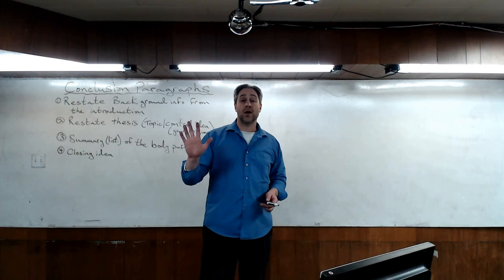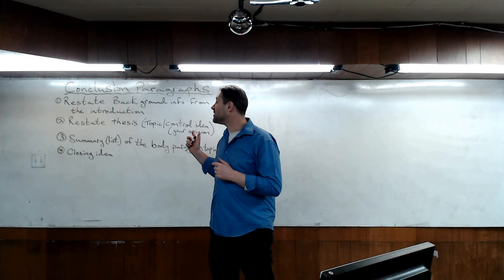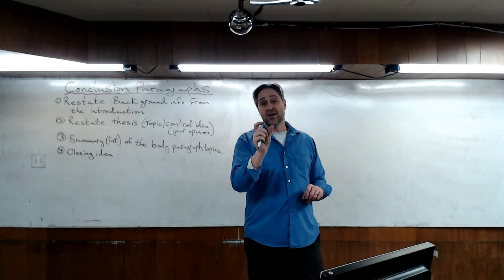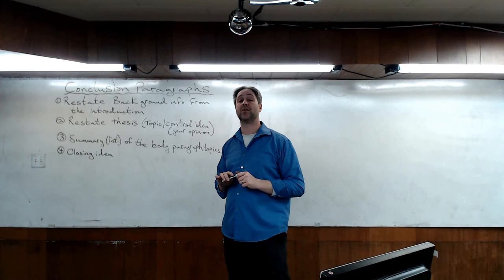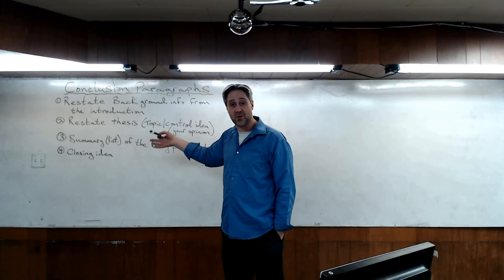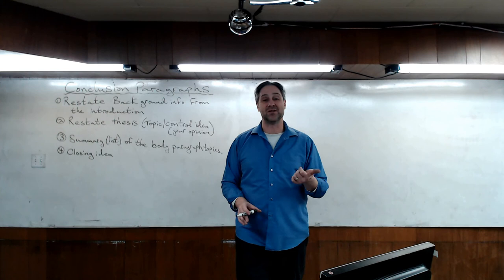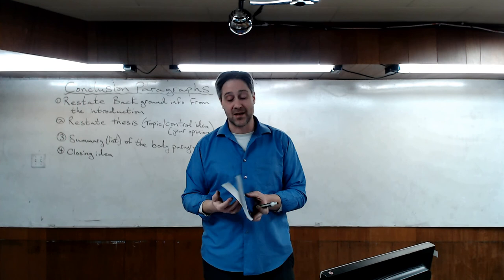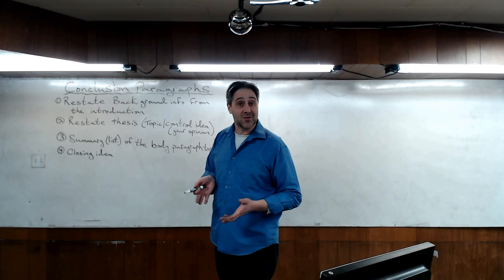Kris on Band 9 Conclusion Paragraphs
A mini lesson on writing proper conclusion paragraphs, Happy Training!